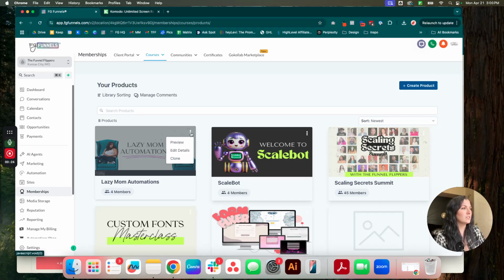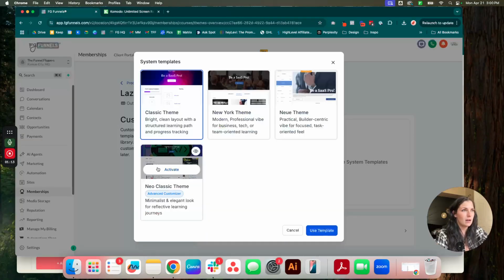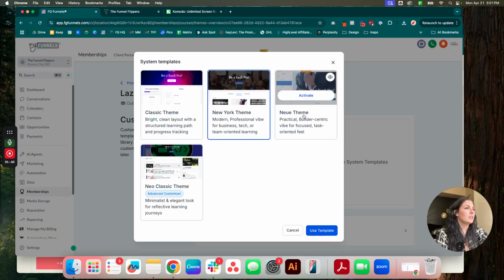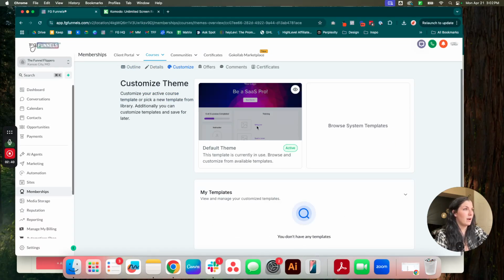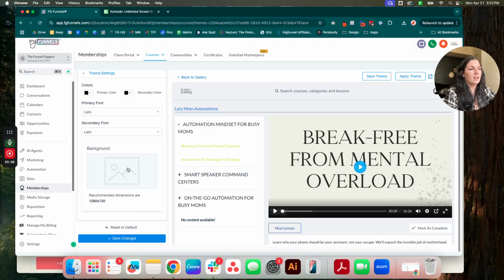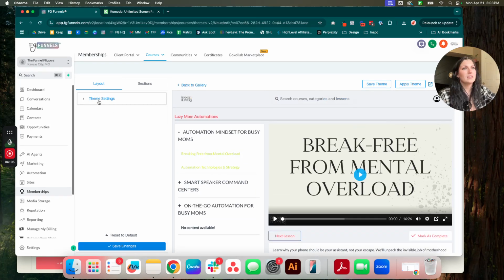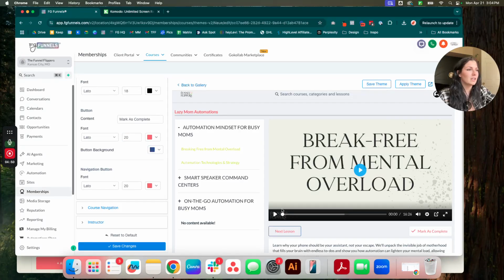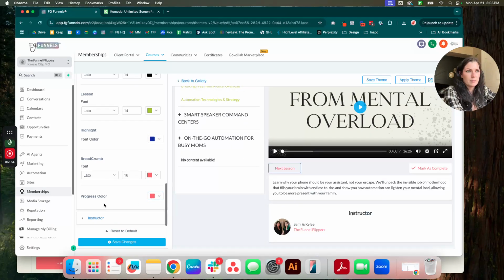NEW HighLevel Course Builder Themes: Complete Customization Guide (2025 Update)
HighLevel just dropped major updates to their course builder themes! I had a course that was... let's say "not pretty"... so let's fix it together while exploring all the new options.
In this tutorial, you'll learn:

All the new course theme templates
How to customize colors and branding
Which layouts work best for different courses
Live theme setup and application

These new themes actually improve student completion rates and reduce support questions. Way better than the old boring options!

Join us in Hacking HighLevel where we share:
✨ Step-by-step tutorials